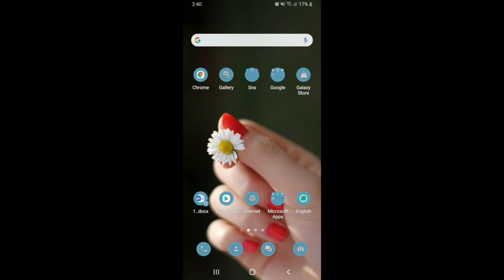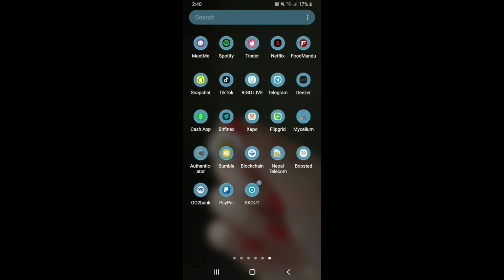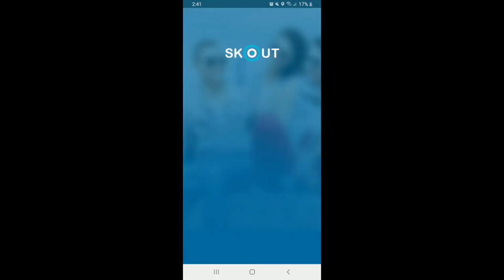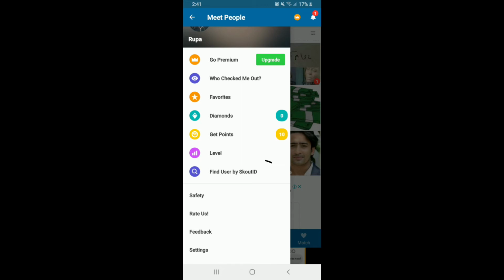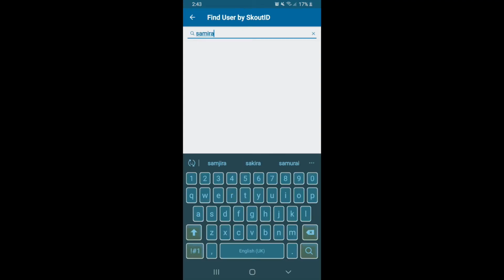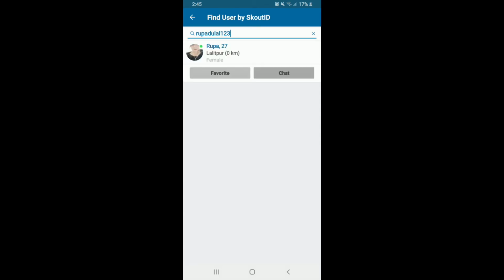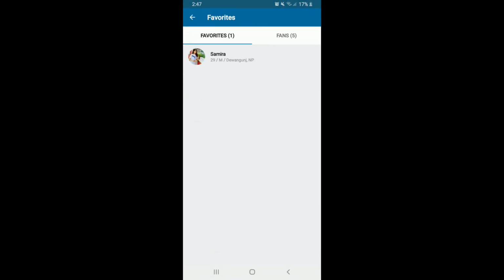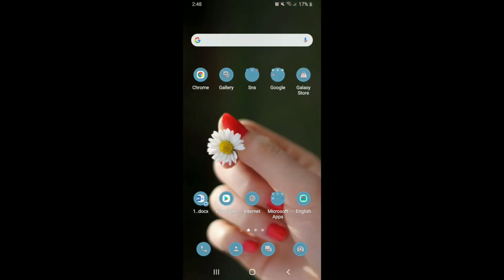How To Add Friends On Skout | Adding Friends On Skout Dating App 2021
In this video, we'll be going through the steps for how to add friends on Skout.
1. The first step is to open up Skout and tap on "Add Friends." This will give you a list of all your contacts so that you can find someone who's already using Skout.
2. From there, all you need to do is select their name from the list and then click "Invite." Once they accept your invite request, they're now added as a friend on Skout!
This is how you can add friends on skout.
Chapters
0:00 Intro
0:19 How To Add Friends On Skout
1:15 Outro